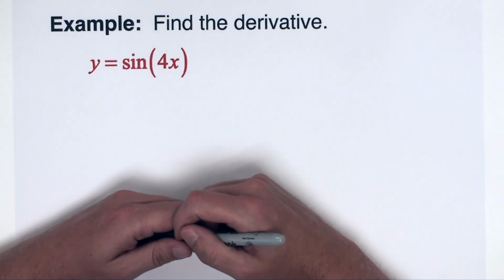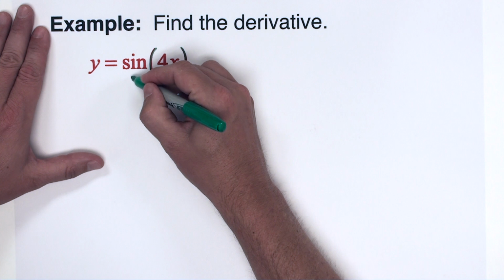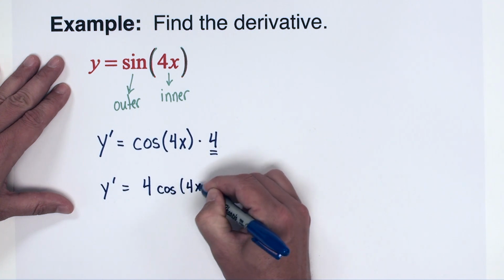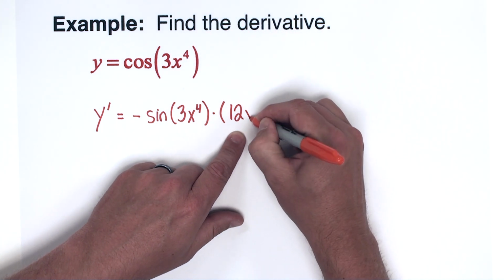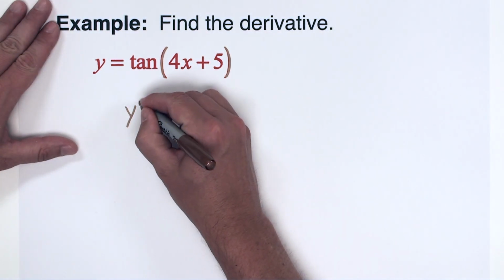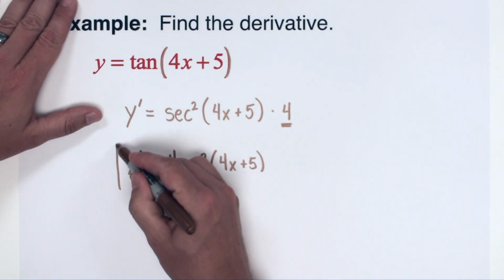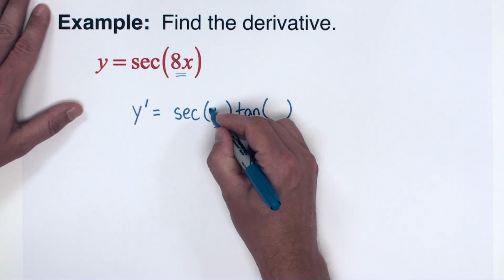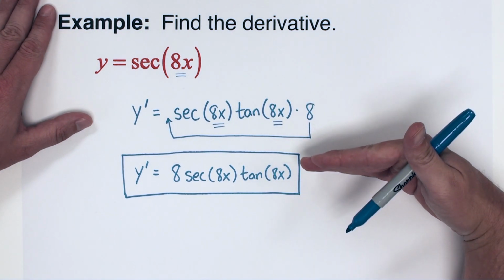Calculus - Chain Rule with Trigonometric Functions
In this video I will show you some example problems of using the chain rule within trigonometric functions.  You will need to know your trigonometric function derivatives for this video.